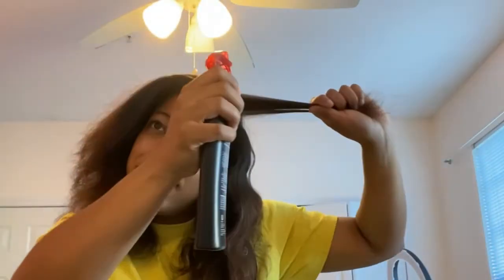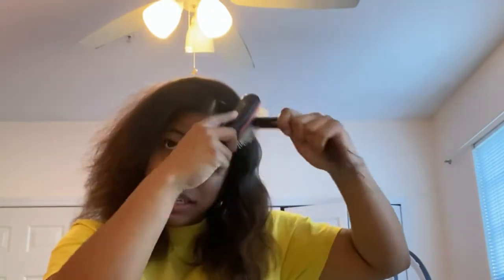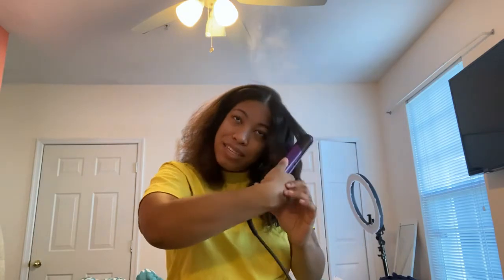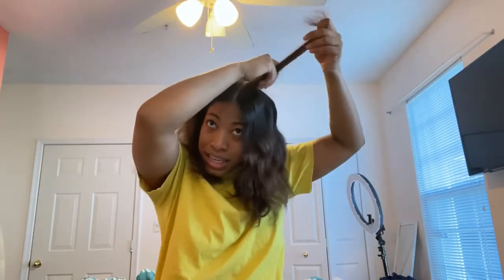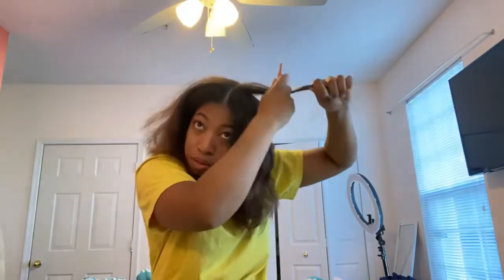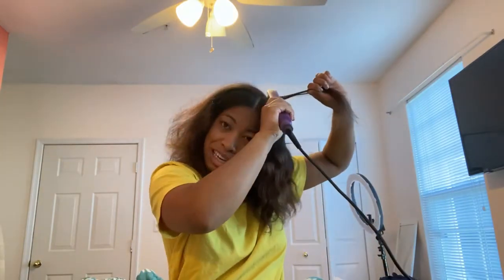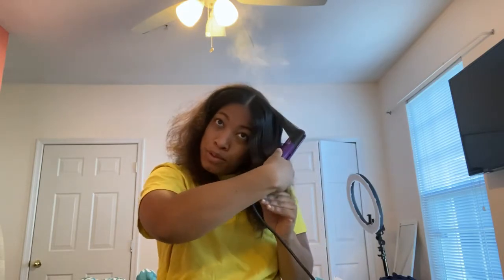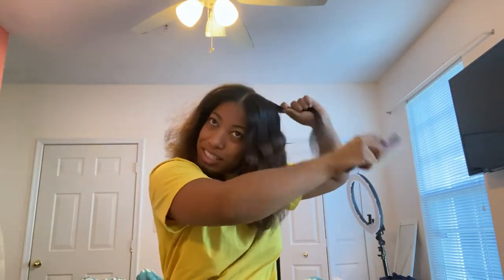3 EASY STEPS TO CRIMP YOUR HAIR | FLAT IRONED BEACH WAVES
Hey Biddies 👋🏽

1. Blow Dryer
2. Flat Iron
3. TRESemme Thermal Creations Heat Tamer Spray
4. Garnier Fructis Sleek & Shine Flat Iron Perfector Straightening Mist
5. Got2be Hairspray